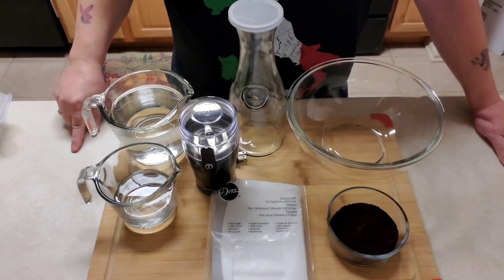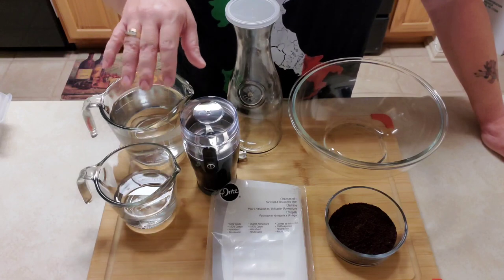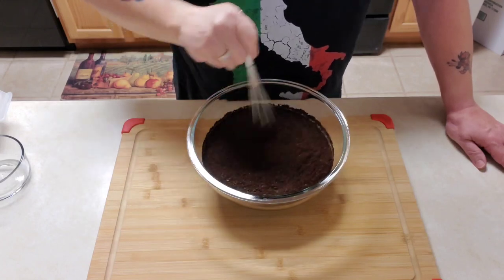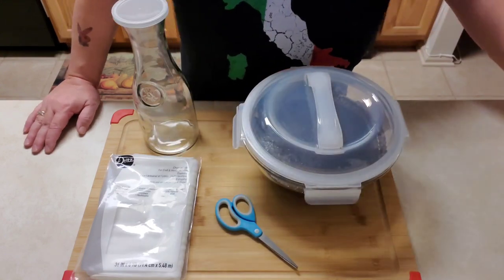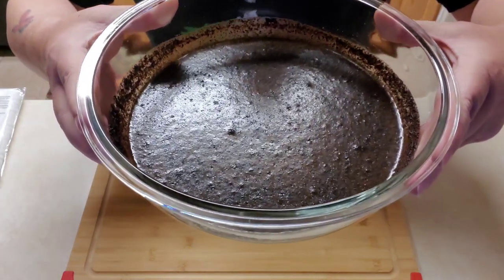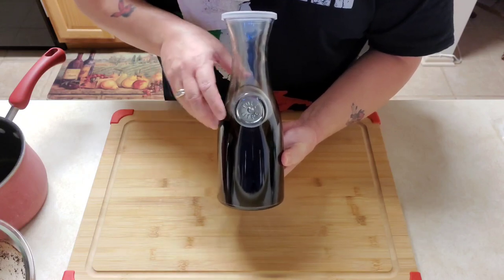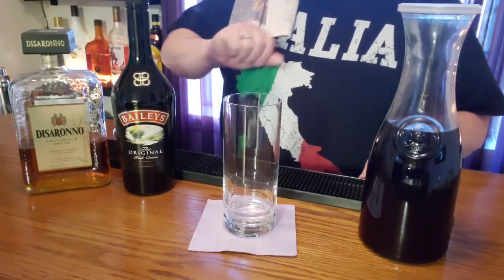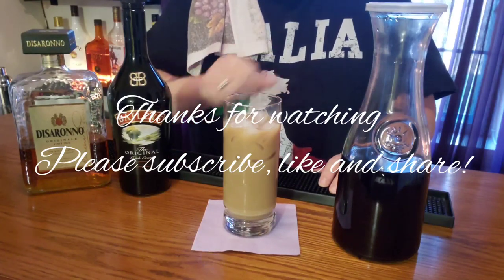12-3-22 How to steep your own coffee, iced coffee heaven!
I decided to show you how to steep your coffee to make an amazing Iced coffee! This recipe is very simple, the hardest thing to do is let it sit overnight. I've been making my coffee like this years. If you love iced coffee please give this recipe a try and as always, enjoy!

Steeped coffee

Ingredients:

- 10 Tbsp of your favorite coffee
- 5 cups of water
- Bailey's Irish cream (optional)
- flavored coffee creamer if desired
- cheesecloth
- fine mesh strainer
- 1 large bowl or pot